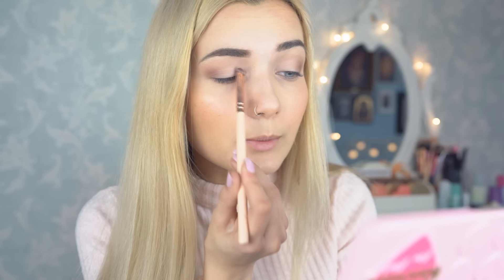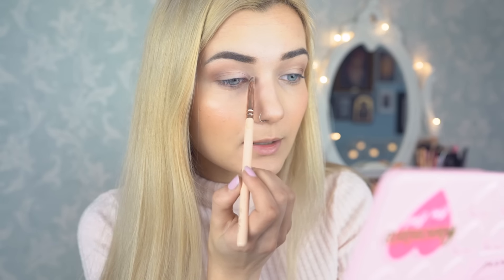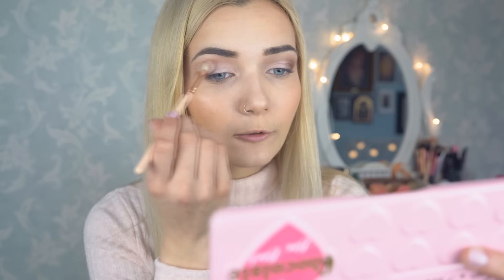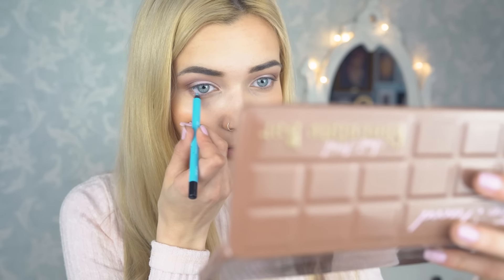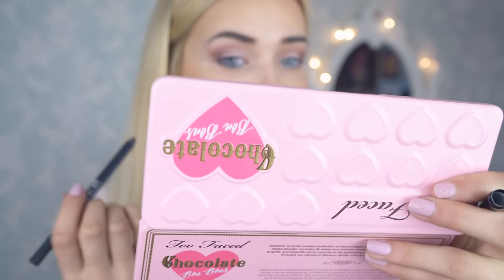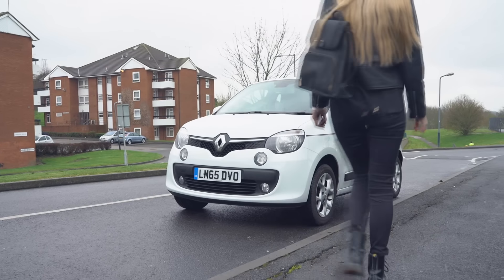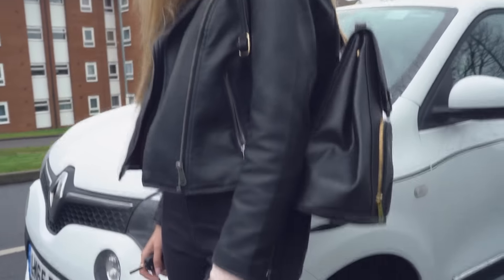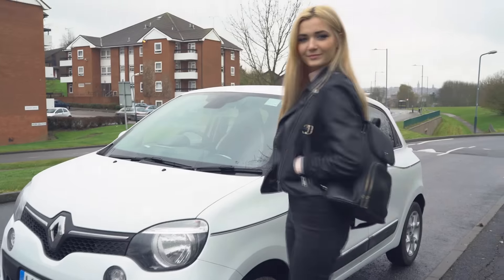Festival Makeup Tutorial + Outfit AD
Hey everyone! it's that time of the year again! It's festival season! I decided to create a fun and girly look that is still quite wearable. I hope you guys like this video!